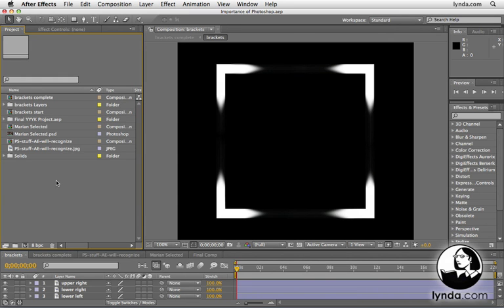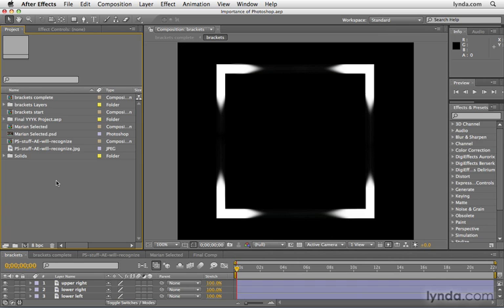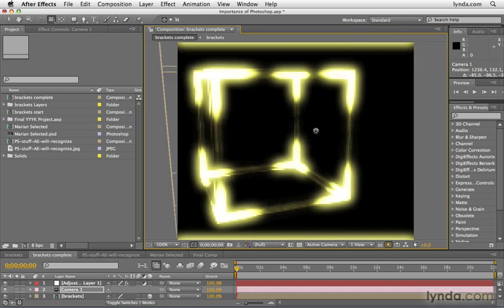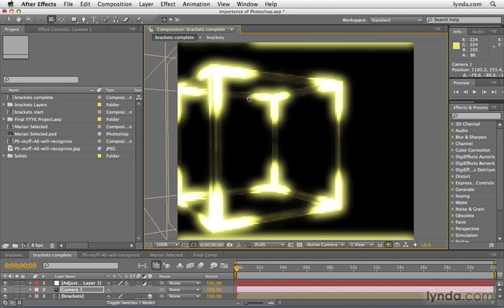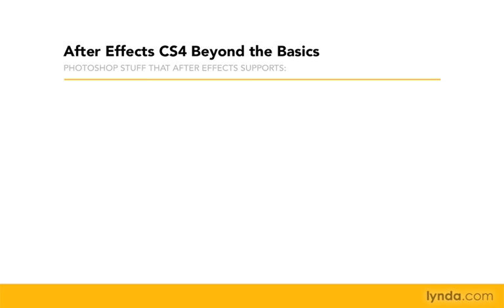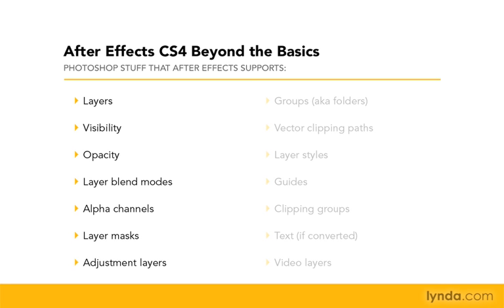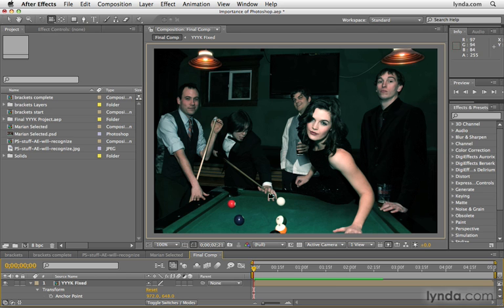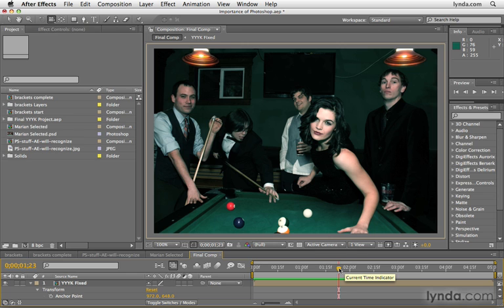11 01 The importance of using Photoshop